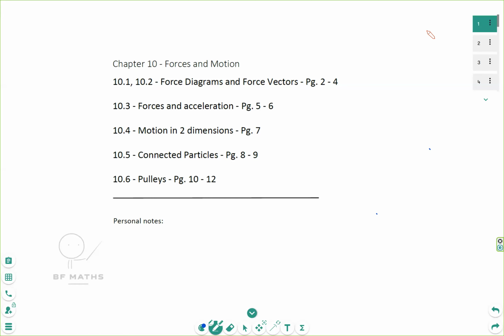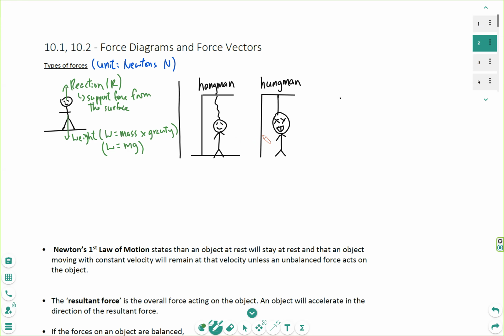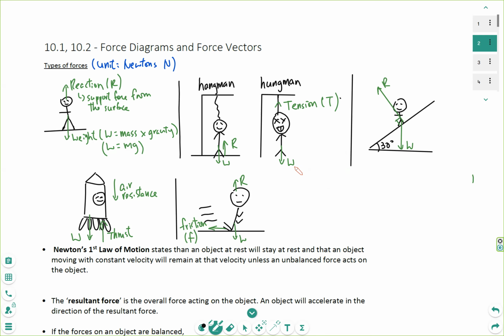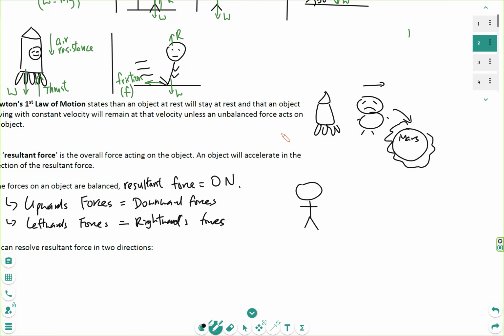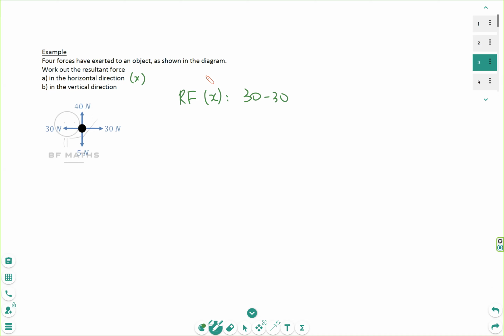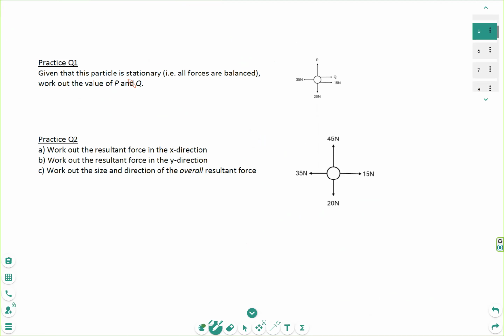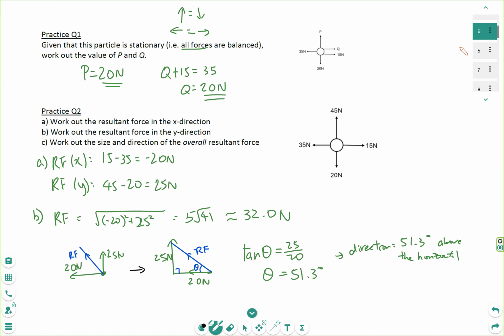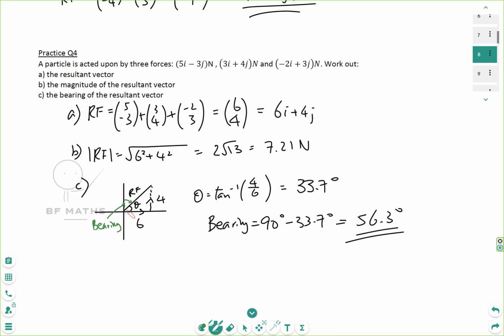A-Level Maths | Mechanics Year 1 | 10.1, 10.2 - Force diagrams and Force vectors | Edexcel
00:00 Notes (Types of forces)
14:50 Example 1 (resultant forces)
15:43 Example 2 (resultant forces)
18:44 Practice Q1 and Q2
20:39 Notes (Force vectors)
21:24 Example 3 (Force in vectors)
22:46 Example 4 (magnitude and bearing)
25:40 Practice Q3 and Q4